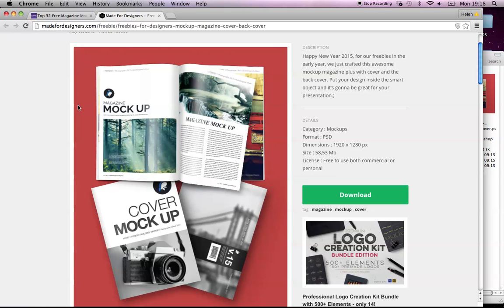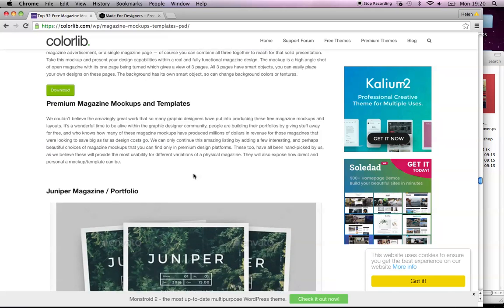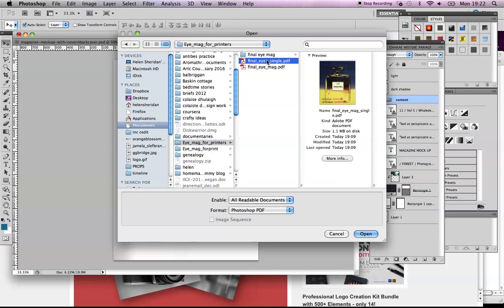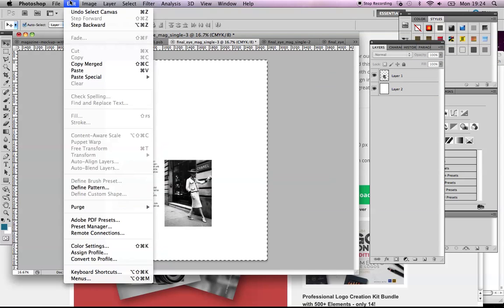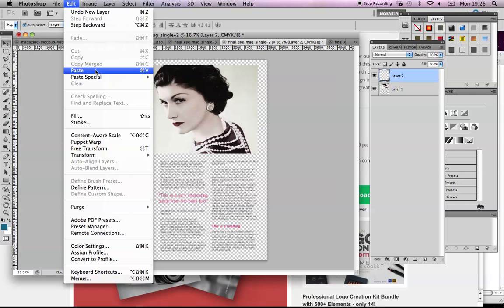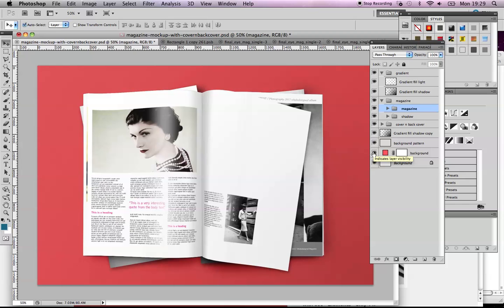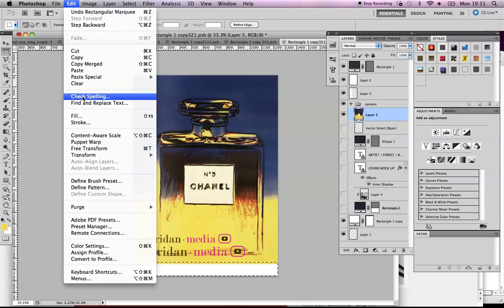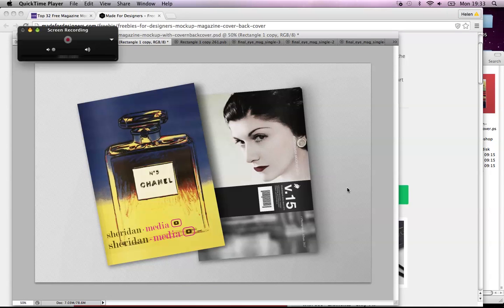Adobe InDesign to Photoshop smartobject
This tutorial shows you how to export your Adobe InDesign files to PDF and open them in Adobe Photoshop. Here you can import them into a smart object file to show a mockup of your spread and cover.